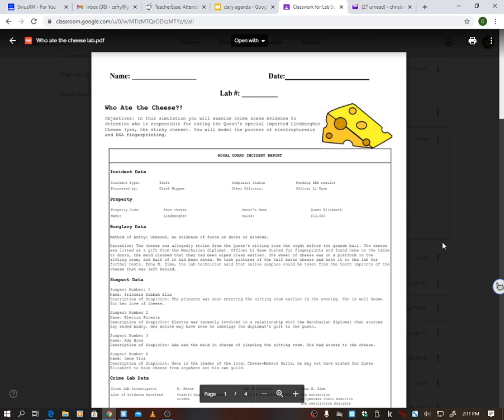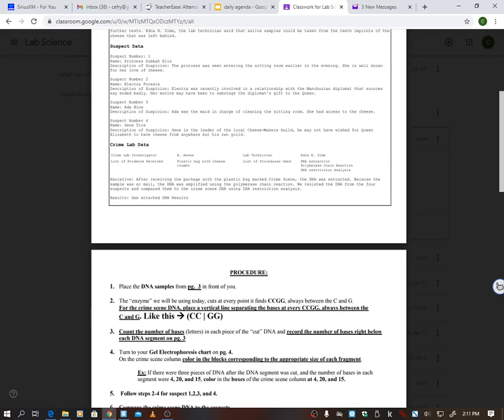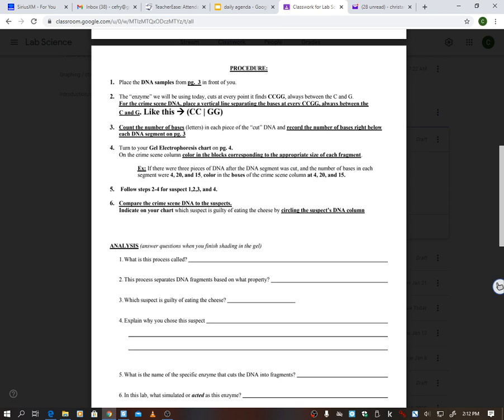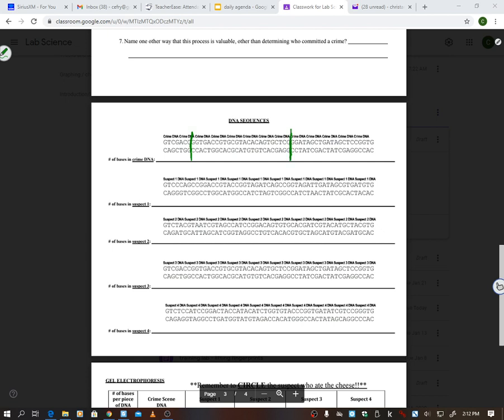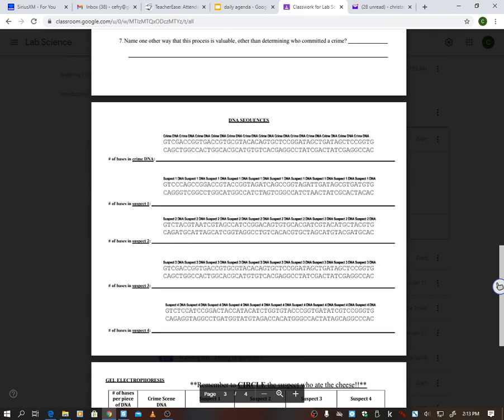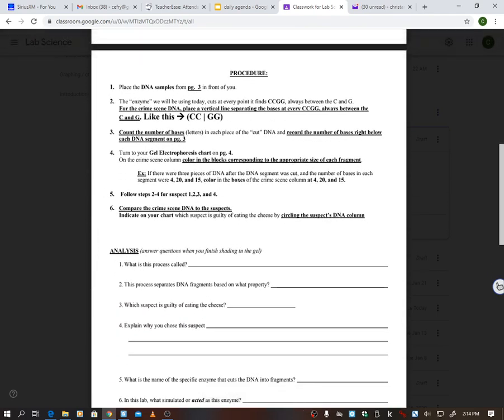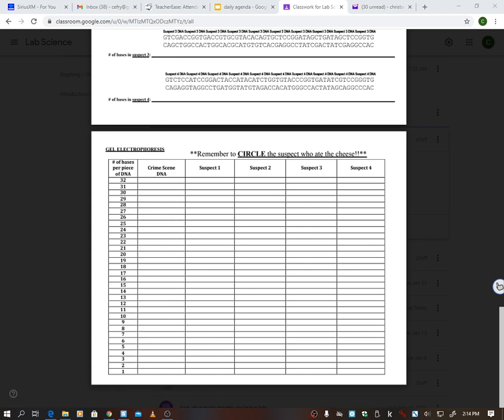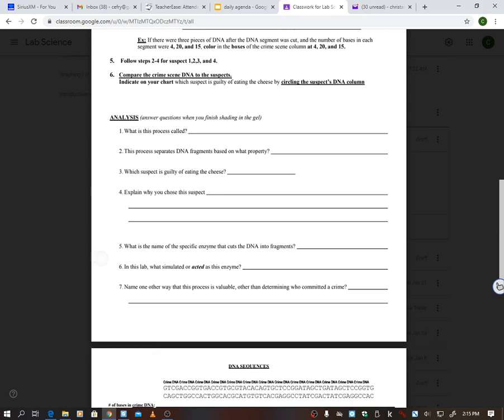lab sci who ate the chees directions